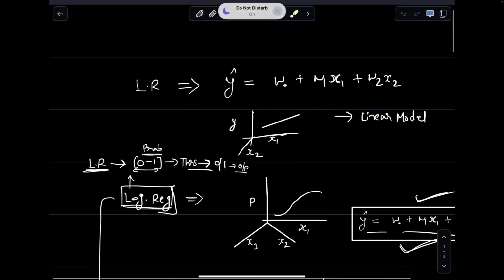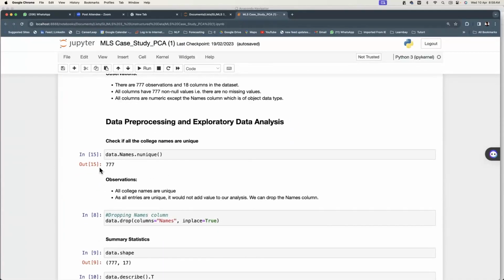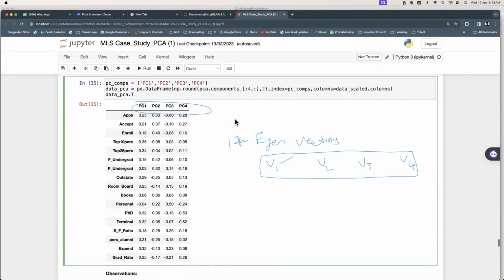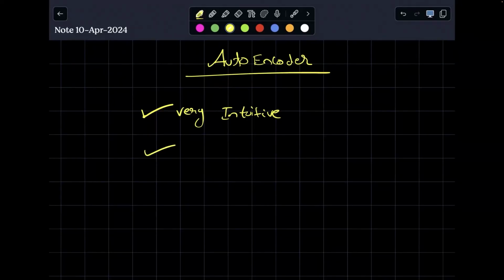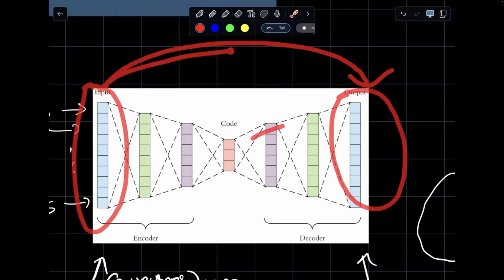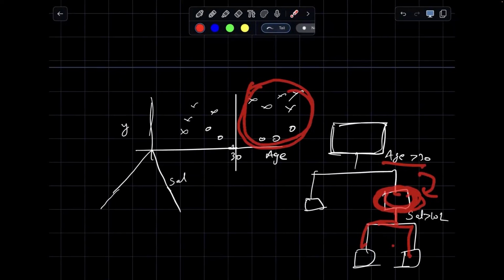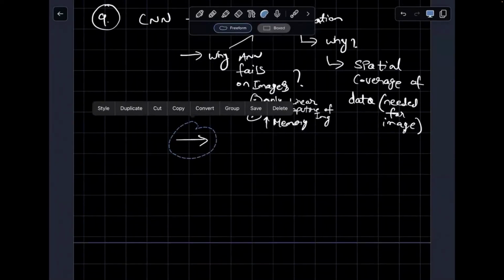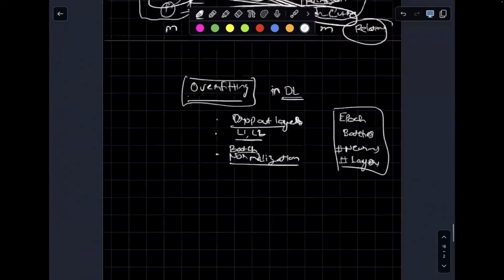Principal Component Analysis (PCA) | Dimensionality Reduction in Machine Learning | Tutort Academy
🚀 Principal Component Analysis (PCA) Part 2 | Dimensionality Reduction in Machine Learning | Tutort Academy

Take your understanding of Principal Component Analysis (PCA) to the next level and learn how PCA is applied for dimensionality reduction and feature transformation in Data Science, Machine Learning, and Artificial Intelligence.

In this session, you'll build on the concepts covered in PCA Part 1 by exploring principal components, explained variance, eigenvalues and eigenvectors, feature transformation, selecting the optimal number of components, dimensionality reduction, and practical applications of PCA in Machine Learning.